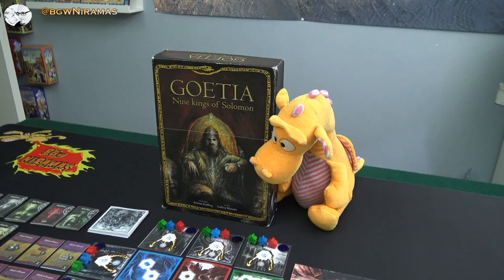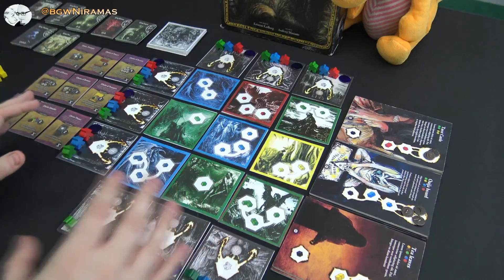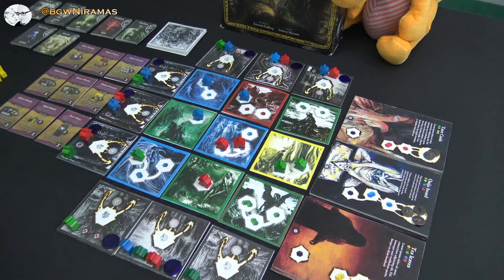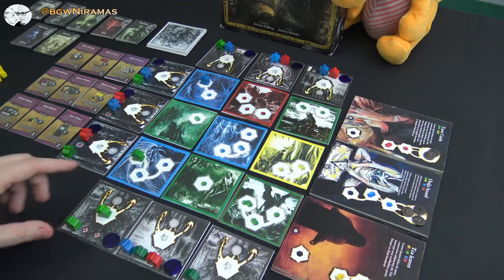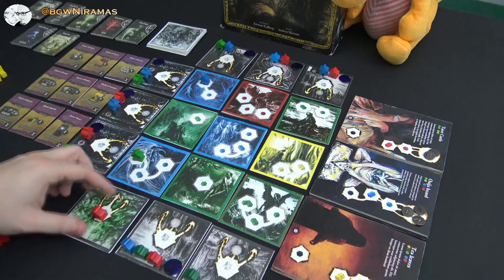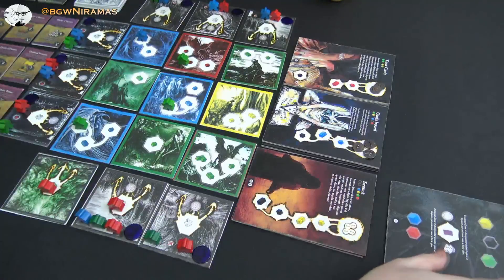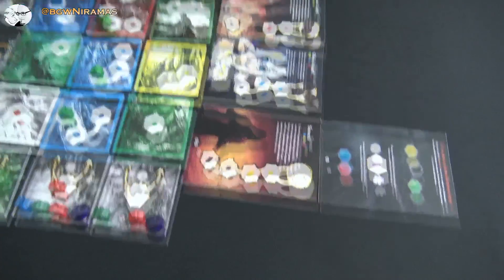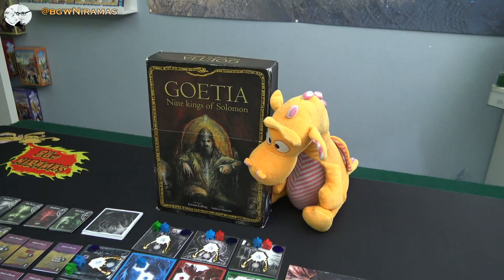Goetia - How to Play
Niramas shows you how to play Goetia in this video. Goetia is an upcoming workerplacement game with some really new twists to the classic mechanism. Check it out!